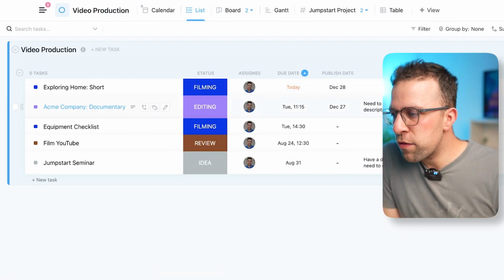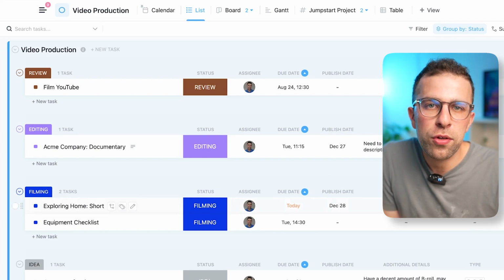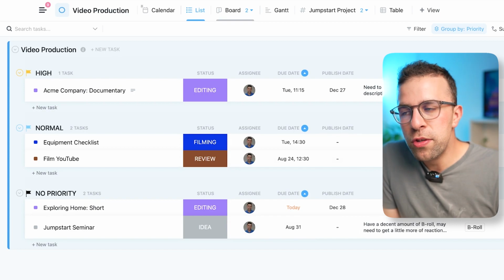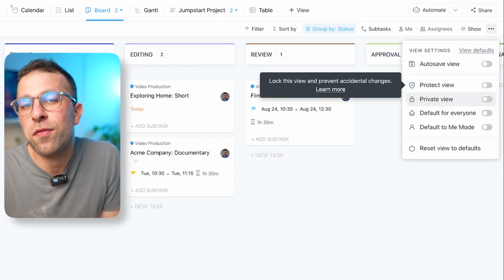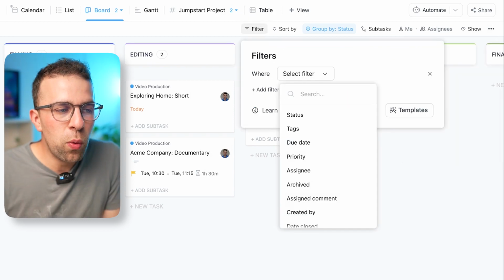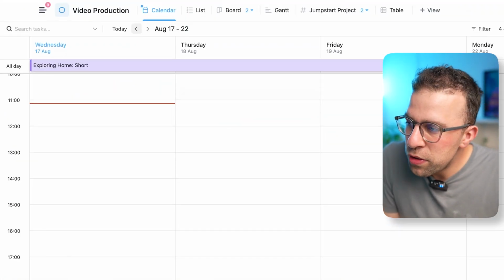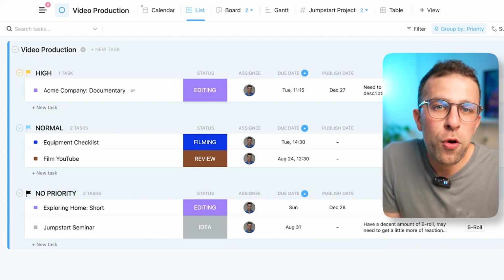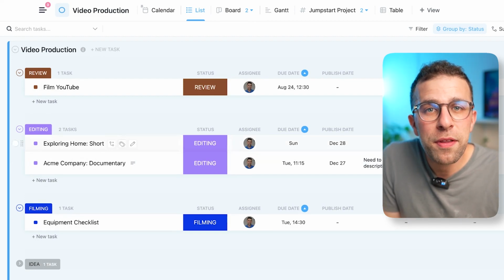Managing Video Production in ClickUp | Basic View Set-Up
Video production inside of ClickUp is flexible and easy to adapt to your needs. Here's how to go about creating a basic video production set-up with multiple views.

👋🏼 Welcome to Keep Productive with ClickUp

This is a paid partnered channel with ClickUp to help folks learn the ins and outs of ClickUp and how to use it on a daily basis. We'll be teaching you beginner, intermediate and advanced lessons every week.